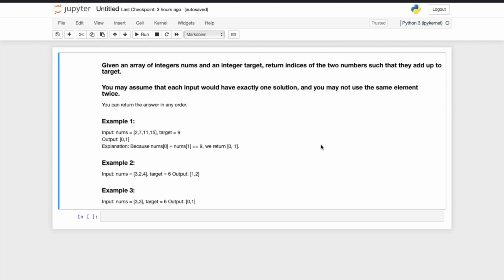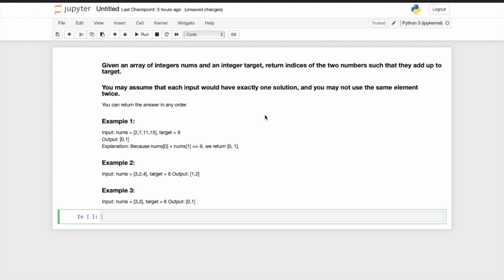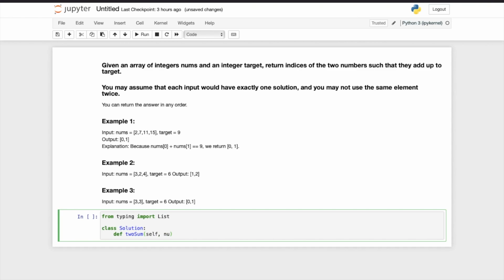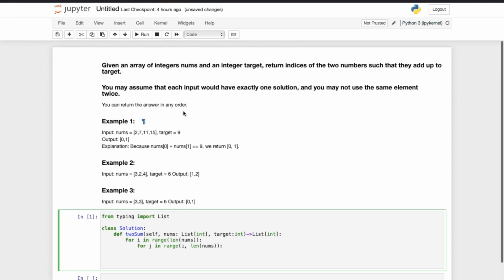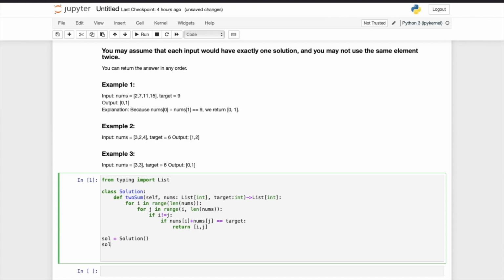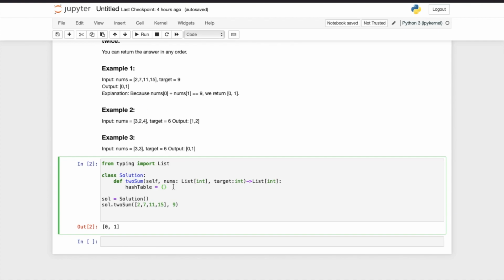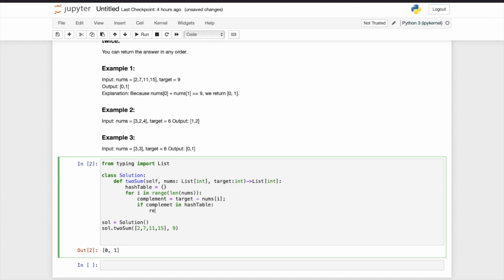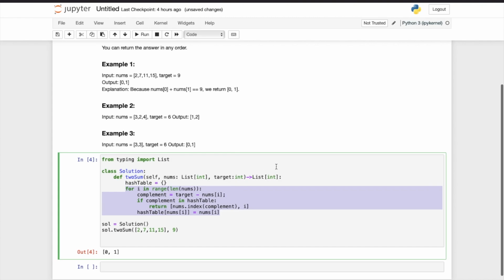Leetcode #1 | Leetcode Two Sum Problem Python Solution | DSA with Python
In the video I have tried to explain both the bruteforce approach as well as the optimal approach. Easy two sum problem solution in python.

This is a part of the Data Structures and Algorithm (DSA) Interview Series, where I discuss the DSA problems and probable solutions.